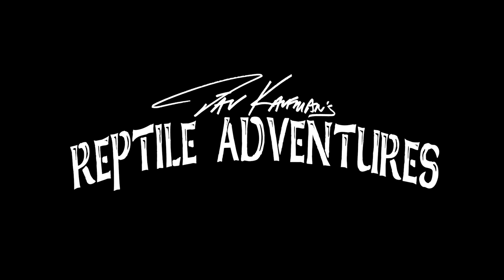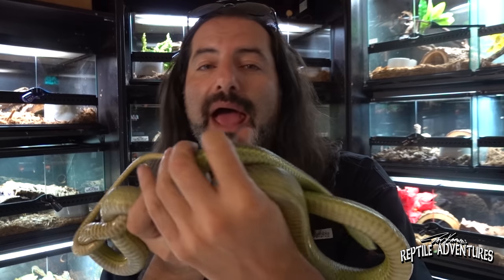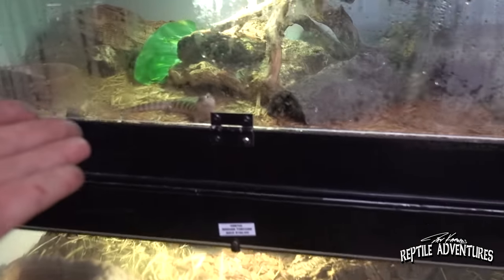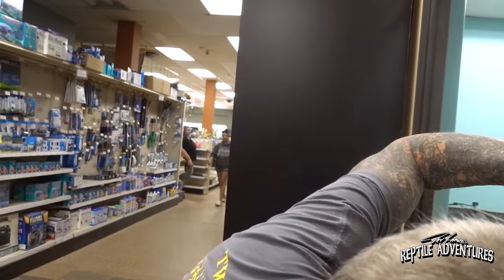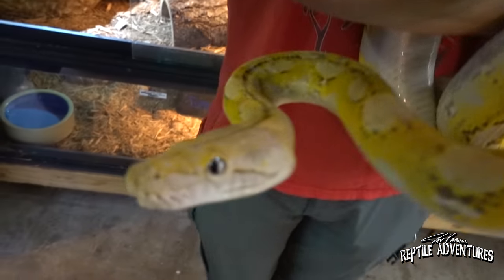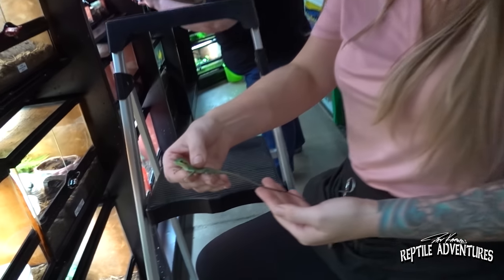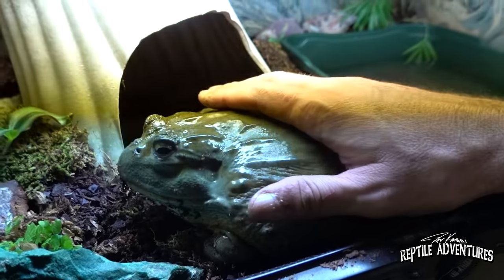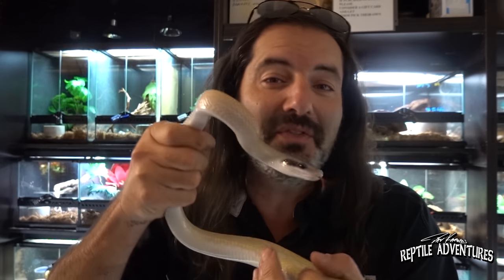TOURING THE OLDEST REPTILE SHOP IN THE UNITED STATES! Twin Cities Reptiles!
What is the oldest running reptile shop in the country under it's original owner? Twin Cities Reptiles. Should I have waited for you to respond? While the crew was in town for Snake Discovery's Enclosure Build-Off, I brought @BrianKusko  and Garrett from @ReachOutReptiles to my hometown reptile shop for a tour and another great collab!

 @Brian Kusko
 @Reach Out Reptiles

Hey Everyone, I’m Dāv Kaufman. I’m a film producer and author and I travel around the world filming amazing reptile, fishing and animal adventures!  I’m also an ardent conservationist and reptile breeder, specializing in New Caledonian geckos, bullsnakes, hognose snakes, and ball pythons, especially pied morphs. in my travels around the world I strive to create educational and entertaining videos about all animals from common and exotic pets and how they are living in the wild, to animal caregivers and keepers of exotics, to fishing expeditions from the exotic to local waterways. Come and join my adventures on all three channels!